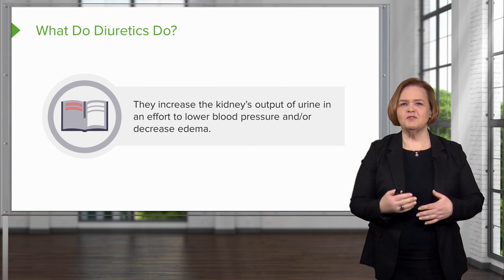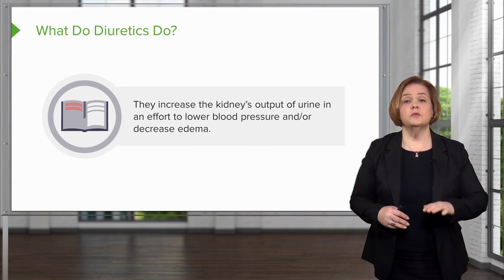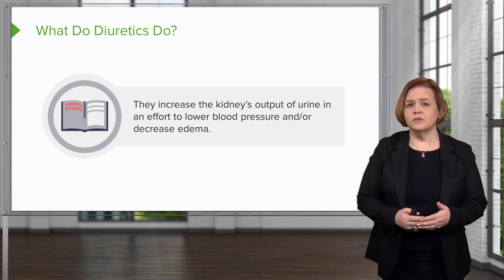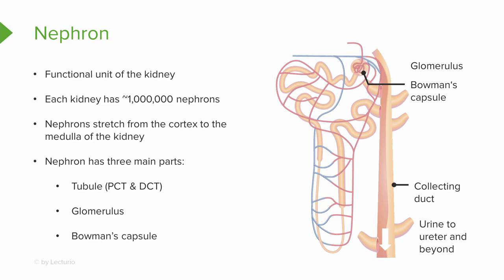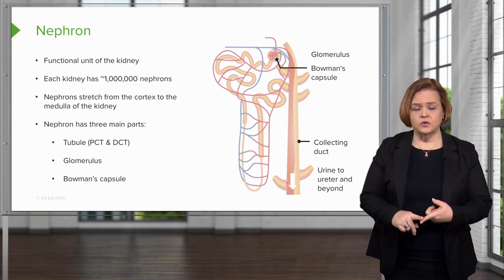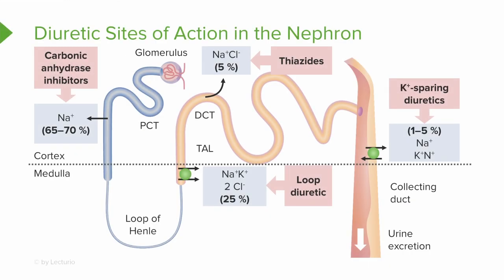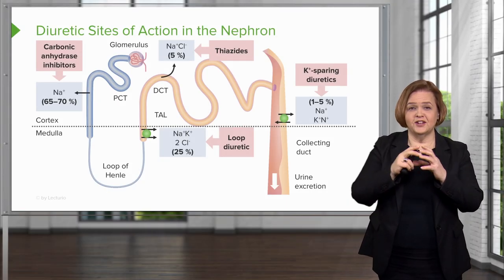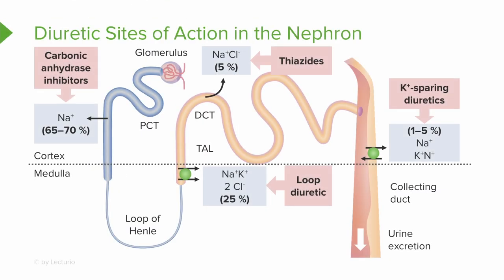How Do Diuretics Work? | Pharmacology| Lecturio Nursing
In this video “How Do Diuretics Work?” you will learn about:
►the actions of diuretic medications
►the indications for diuretics
►where diuretics take action in the body
►how the action of diuretic medications varies based on where the medications act in the nephron

00:00 What do Diuretics Do?
00:40 What is Edema?
01:00 Who are Diuretics indicated for?
01:20 Review of the anatomy of the kidney
02:17 Diuretic Sites of Action in the Nephron